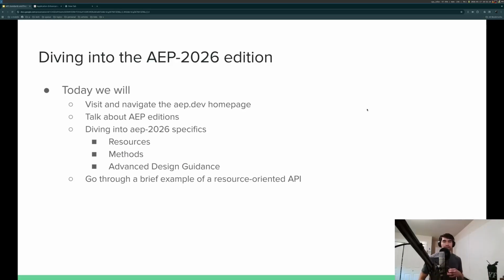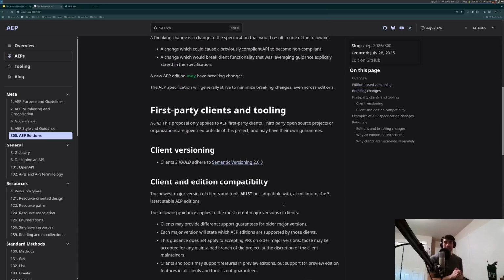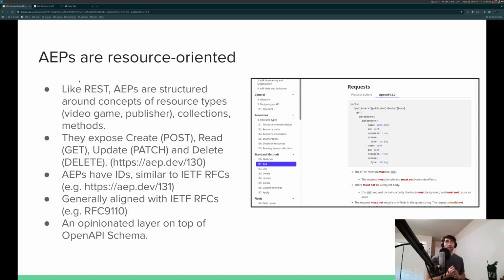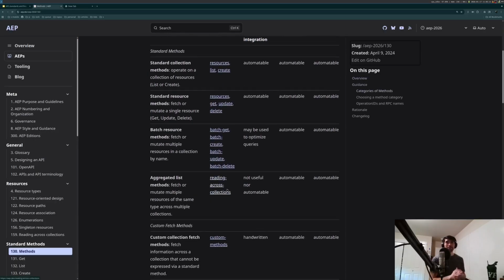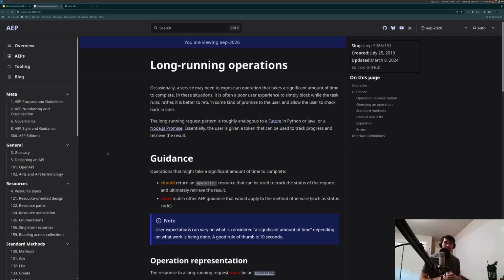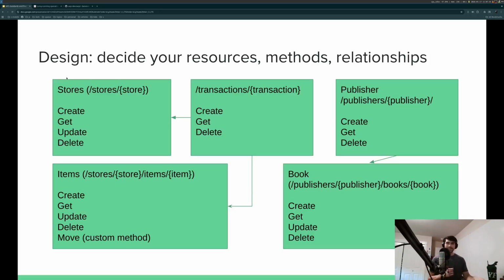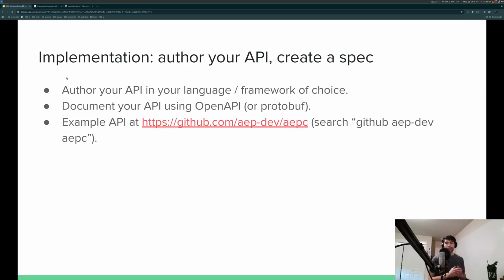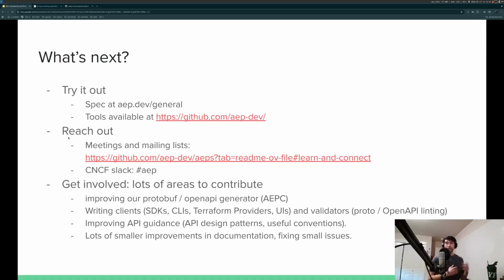aep.dev (part 5): aep editions and aep-2026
Part 5 of a series around aep.dev, an API specification and toolkit for user-friendly APIs, fully code generated clients and service interfaces.

In this video we talk about the specification itself, the versioning strategy, and AEP editions.